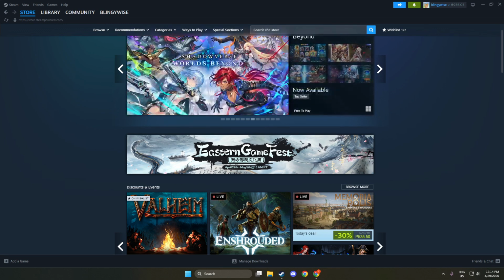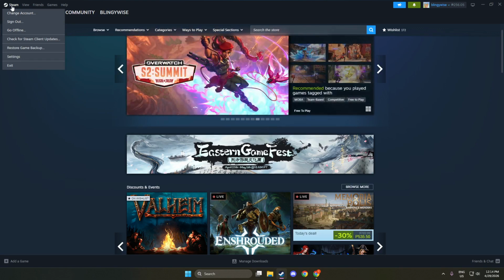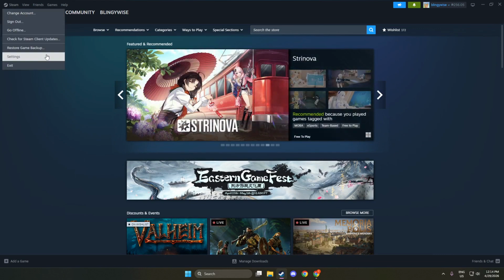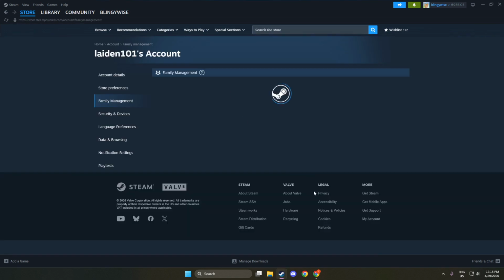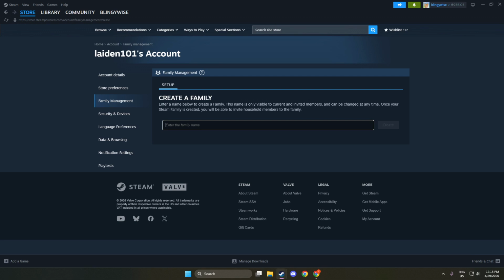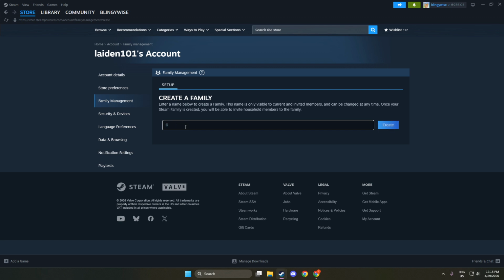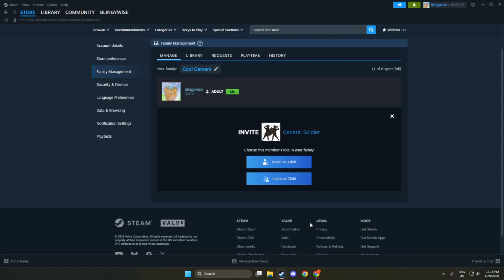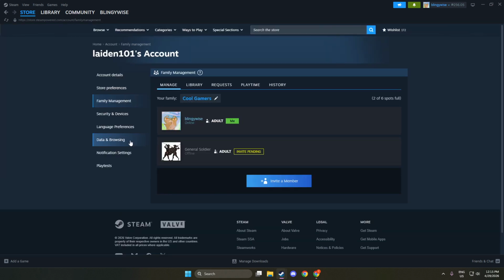How to Share Games on Steam [2026 Full Guide]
How to Share Games on Steam

In this video, we show you exactly how to share games on Steam to extend your digital library access to family members and trusted guests. We focus on the core system authorization parameters involved in setting up access controls and managing multi-user environments securely.

Leveraging digital library sharing protocols allows multiple users to enjoy the same game library without duplicating software purchases or interfering with individual save data and achievements. Understanding how to manage account authorization and device access ensures that your digital assets remain secure while providing flexible entertainment options across your household network.

Technical Specs:
Software: Steam; Feature: Family Sharing & Account Access